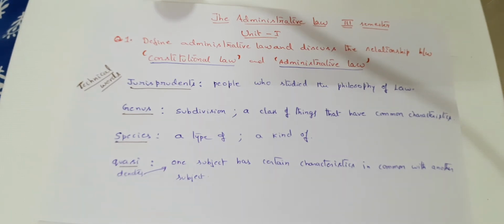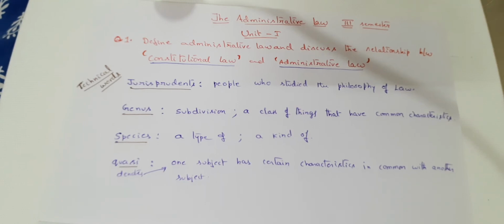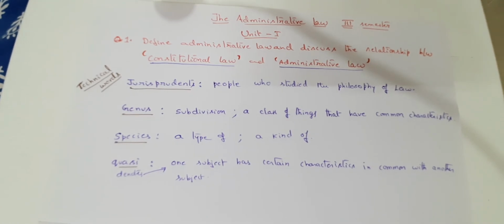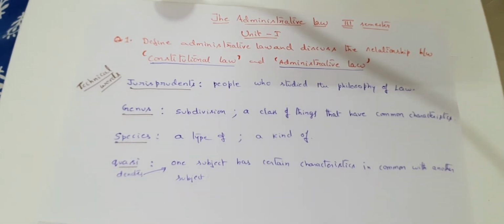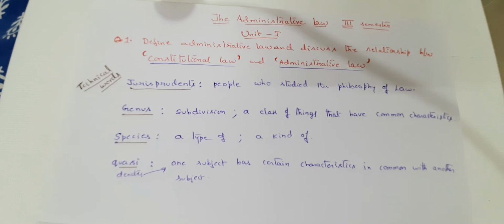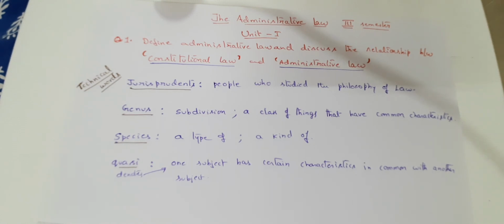Unit I, administrative law and relation with constitutional law.